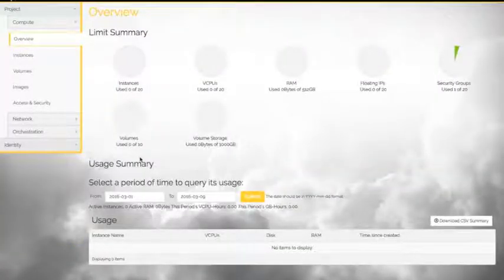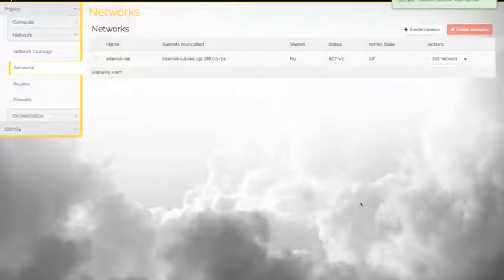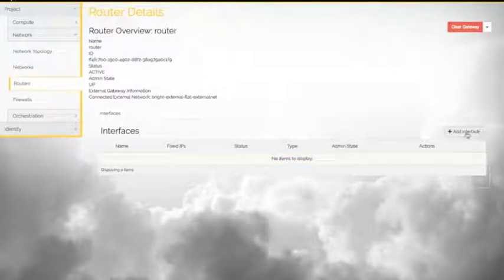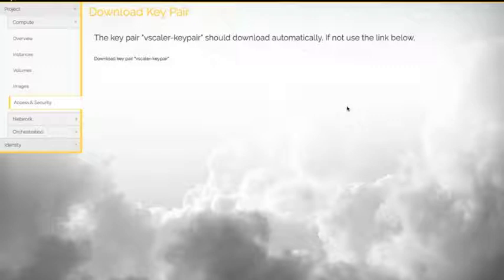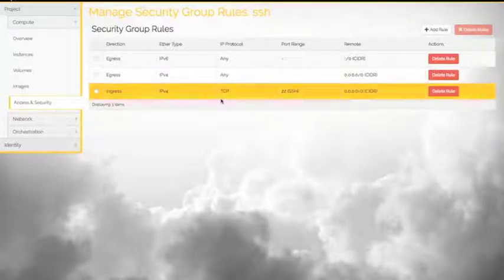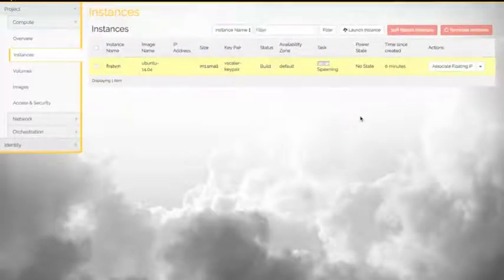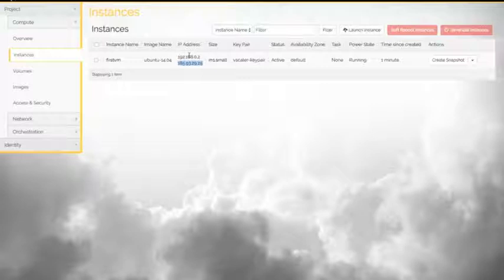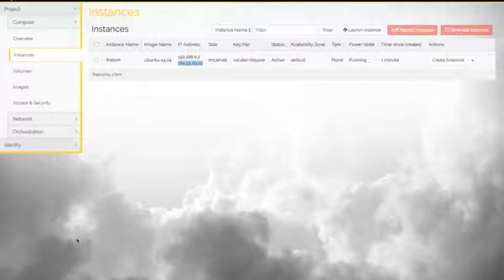vScaler: Setup your first VM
In this video, we take you through the initial steps to create and launch an instance on the vScaler cloud platform. This video assumes you have your username/password combination and access to the login.vscaler.cloud portal.